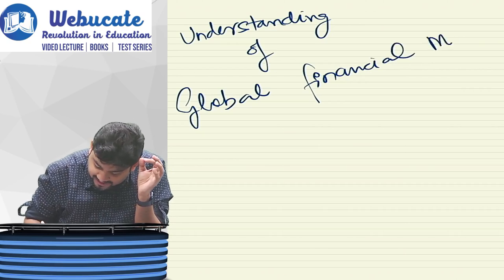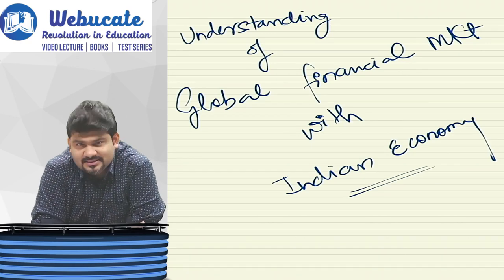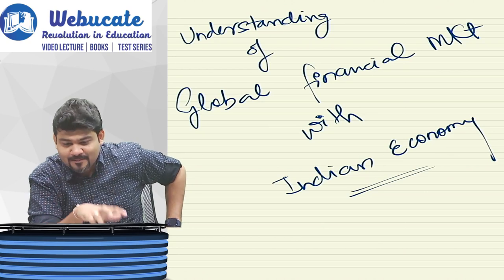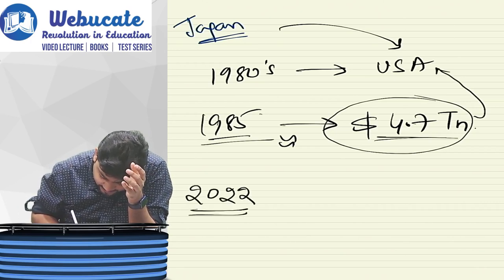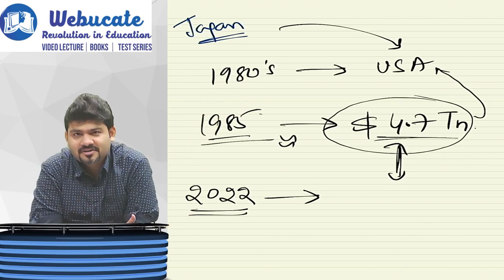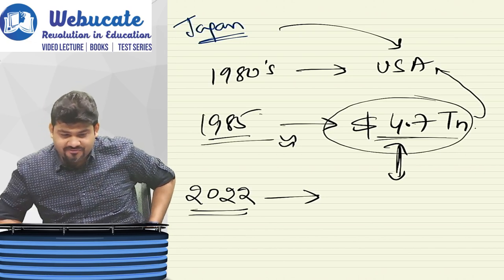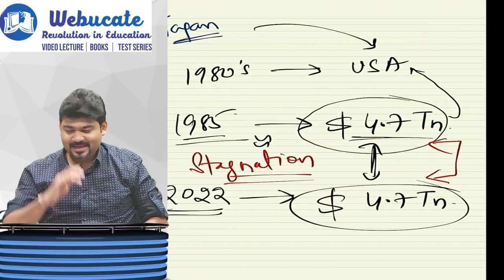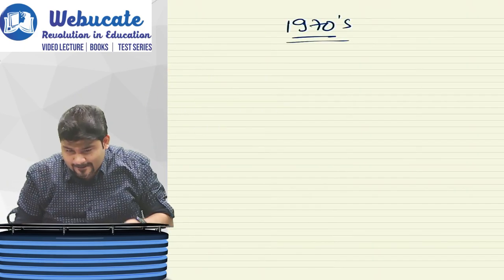CA FINAL AFM/SFM | FULL ENGLISH | PART 2 | BY CA SANKALP KANSTIYA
CA FINAL STRATEGIC FINANCIAL MANAGEMENT | FULL ENGLISH |
PART 2 |  BY CA SANKALP KANSTIYA

INSTA : FB : CA SANKALP KANSTIYA

For Videos, Pendrives and Books